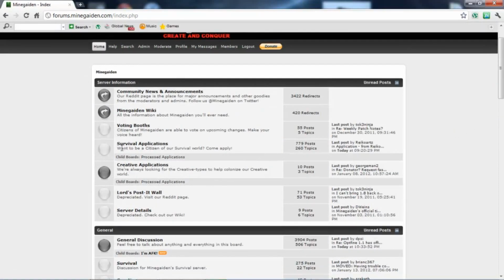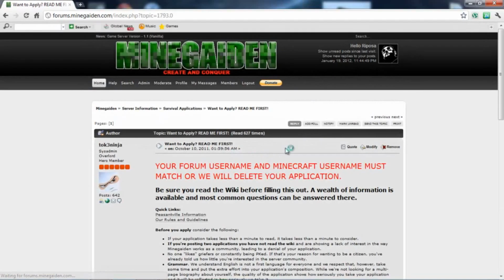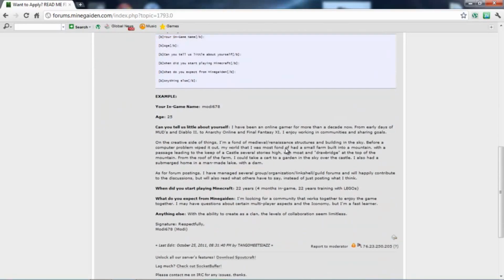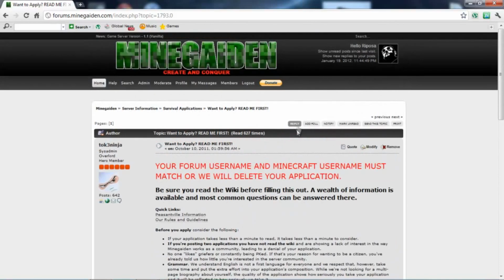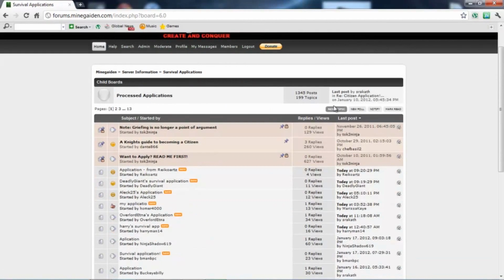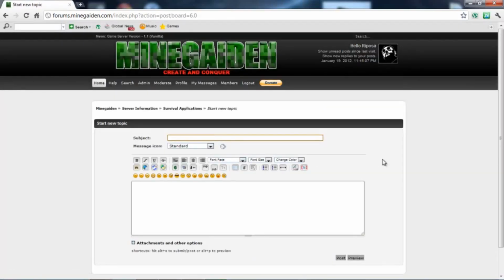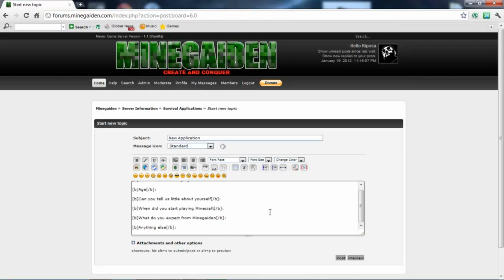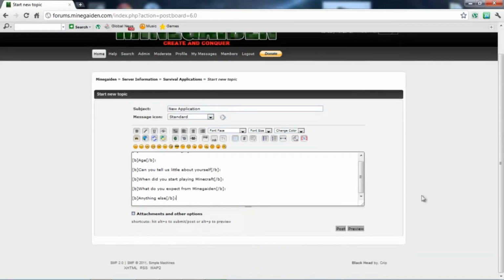Minegaiden Survival Application Tutorial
A tutorial on how to create your survival application.